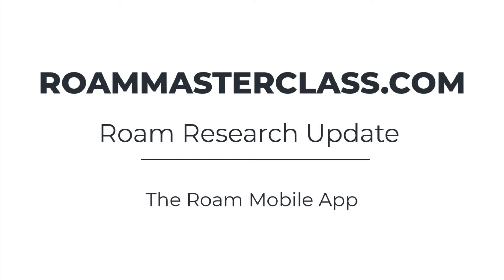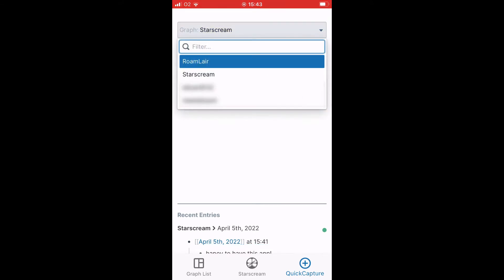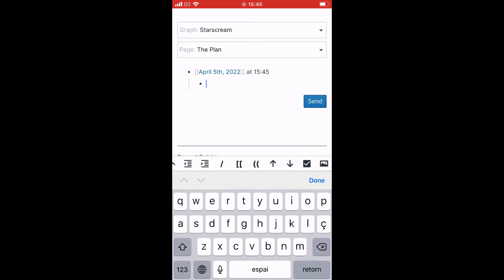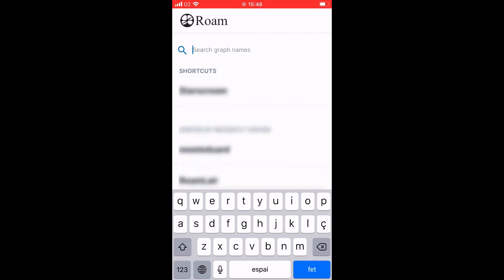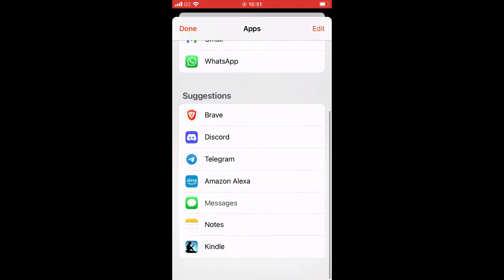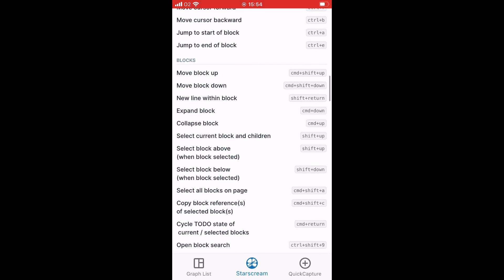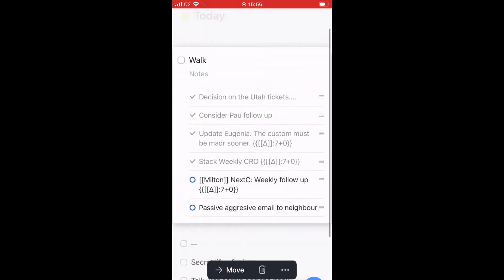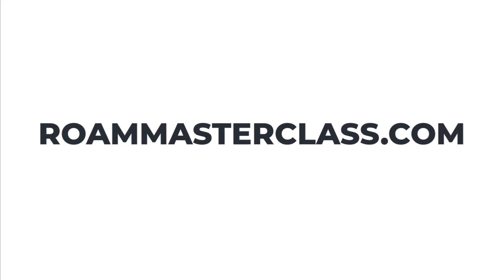New Feature: The Roam Mobile App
The Roam Mobile App is live and ready to be downloaded! In this video review, I go over what has improved and what has remained the same compared to the web app we had until today.